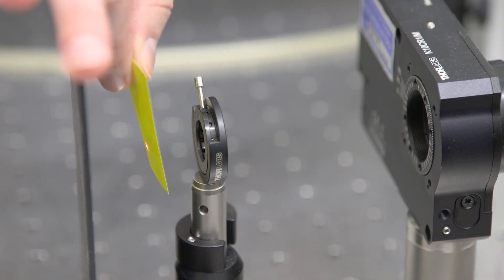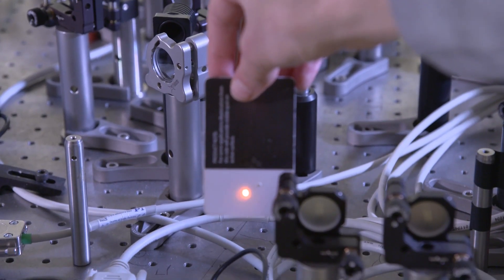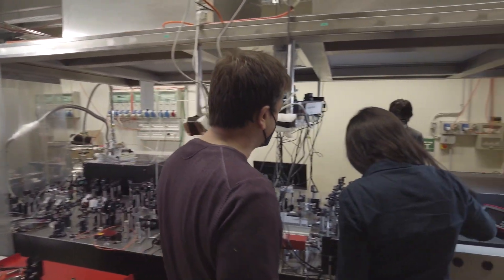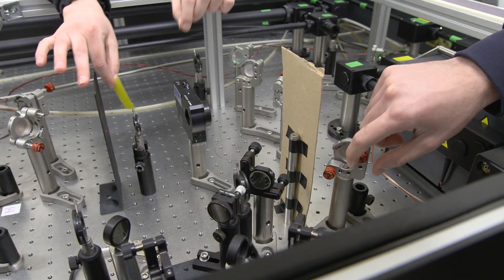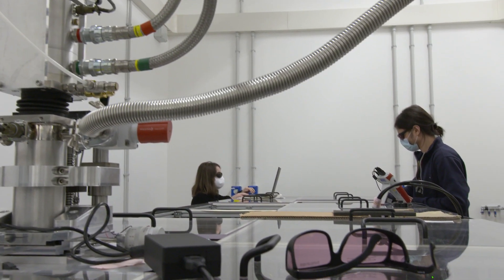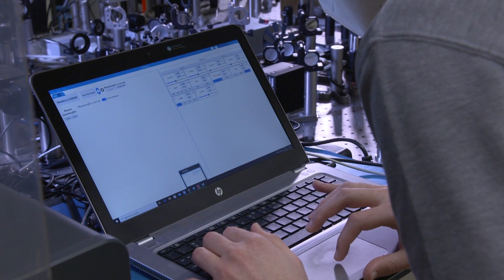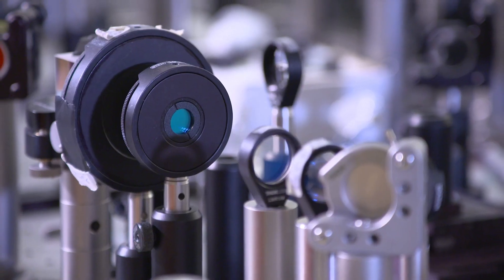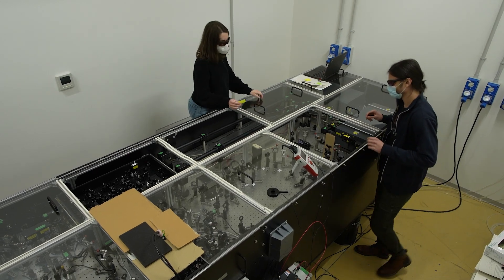Spettroscopia ottica: la scienza che studia le proprietà più nascoste della materia.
Il progetto INCEPT “INhomogenieties and fluctuations in quantum CohErent matter Phases by ultrafast optical Tomography”, partito nel 2016, è guidato dal prof. Daniele Fausti dell’Università di Trieste.